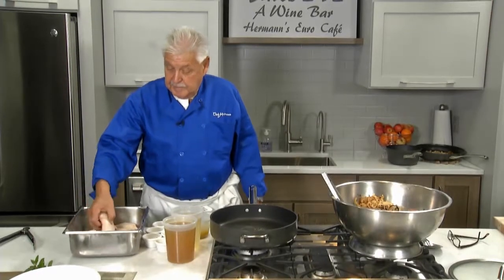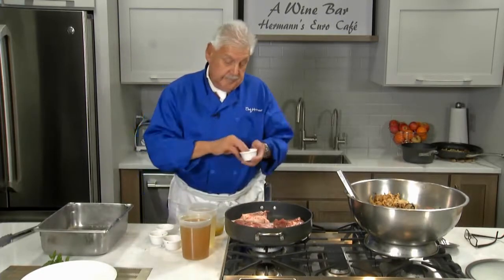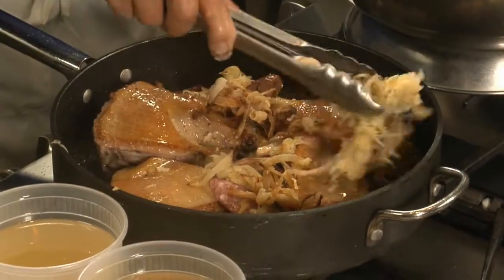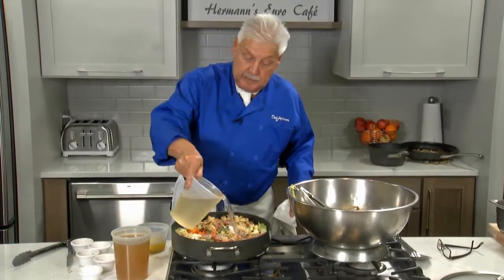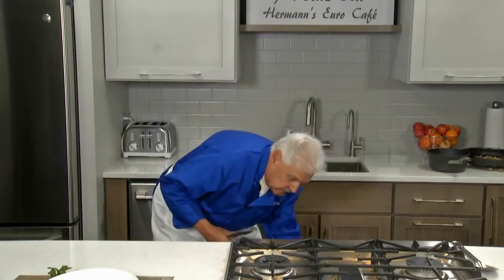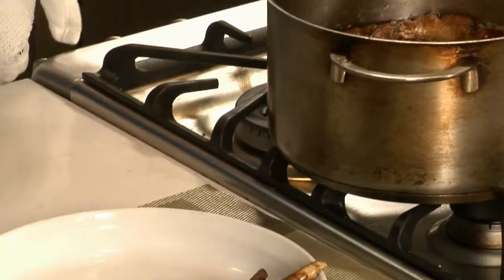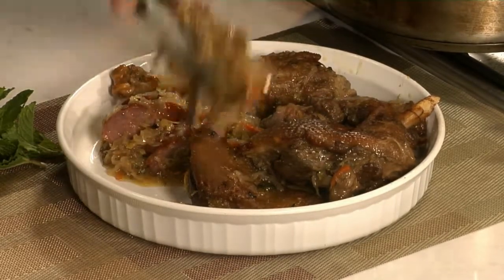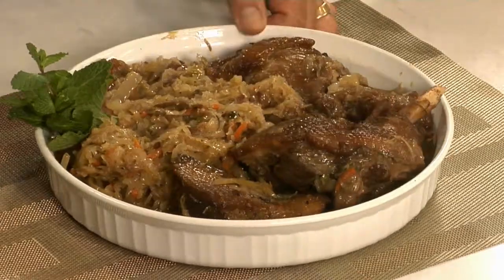German Style Christmas Goose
German Style Braised Christmas Goose

Ingredients:

1 Whole Goose, cut
4 TB Lard or Vegetable oil
3 C Cabbage, Shredded
1 onion, thinly sliced
4 Carrots, peeled and thinly sliced
32 oz. Sauerkraut
2C white wine
2C chicken stock
2 Bay leaves
6 cloves
1 tsp cracked black pepper
10 juniper berries
1 tsp caraway seeds
4 smoked sausages or kielbasa, sliced on bias into ½” pieces
Salt
Chopped chives for garnish
Method:

Heat the fat in a Dutch oven or large heavy oven pan set over medium high heat.  Brown the cut goose, salt as cooking.  Remove from pan and set aside.  Saute the onion, cabbage and carrot until they brown slightly, add the sauerkraut, wine, stock and spices.

Nestle the browned goose into the vegetables cover the pot and simmer for 90 minutes to 3 hours, depending on the amount of meat used.  You may do this in a 350F oven.

When the meat is about 30 minutes from being done, add the sliced sausages to warm them through.

Plate goose on the vegetables and garnish with chives